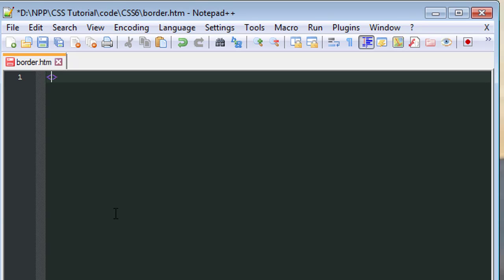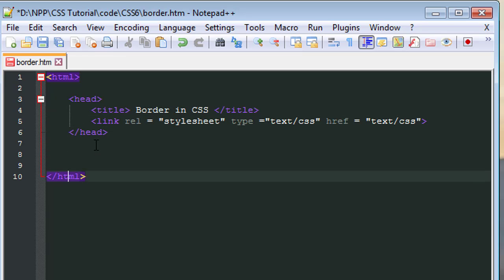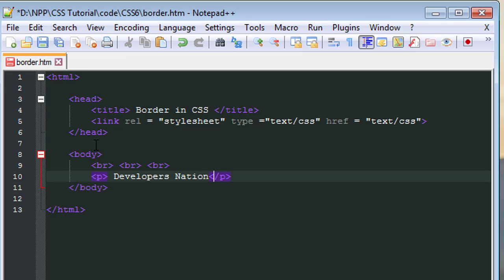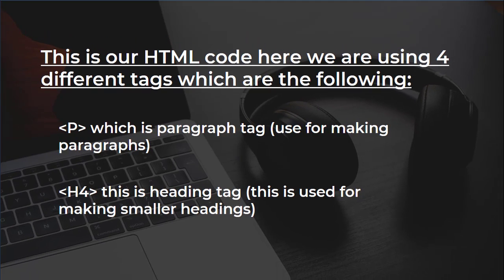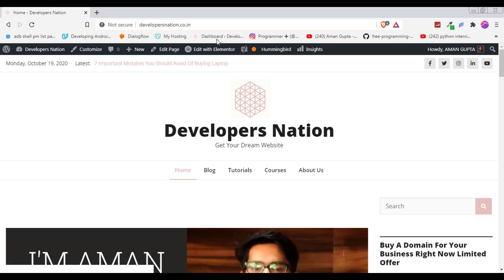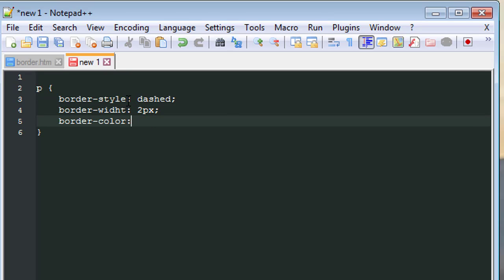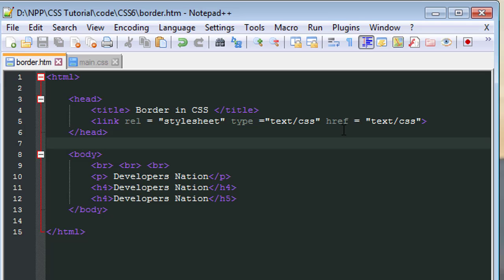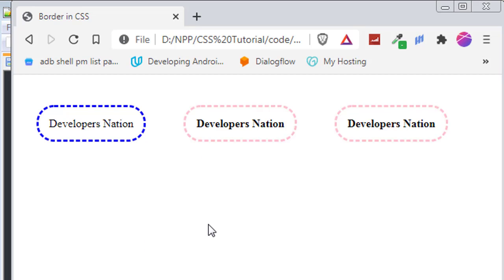Learn Amazing CSS Border Property Easy And Effective Tutorial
Hi guys I'm Aman Gupta today we learn about border property in CSS, In This video Learn Amazing CSS Border Property Easy And Effective Tutorial.
 you will learn how to decorate your paragraph and reading tags with border property...
after completing this CSS border tutorial you will able to make different styles of borders in CSS